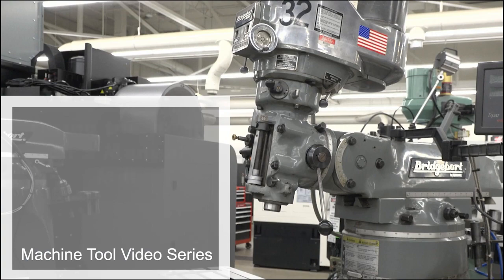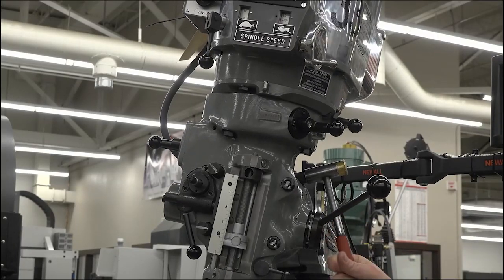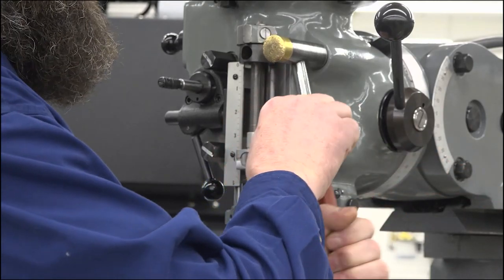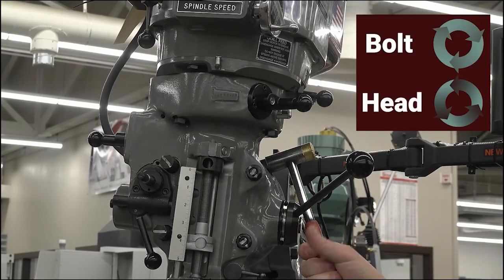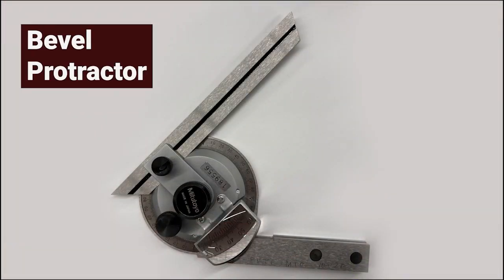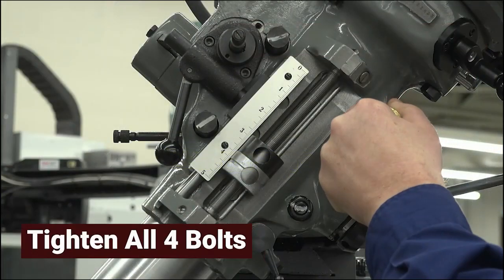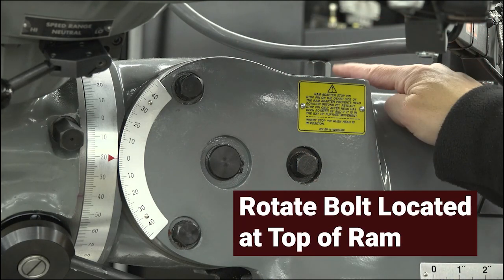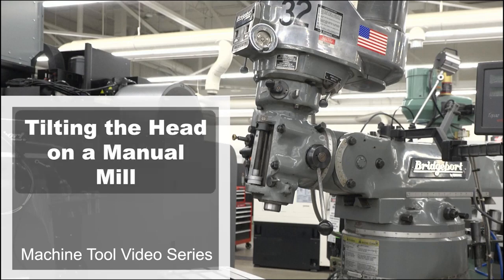Tilting the Head on a Manual Mill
This video will demonstrate the process or tilting the head on a Bridgeport manual milling machine.

Credits:
    - Content Author: Christopher Boede
    - Video Developer: Chad Blohowiak